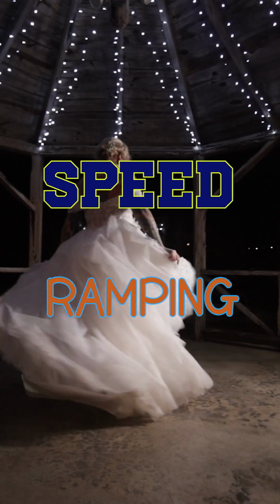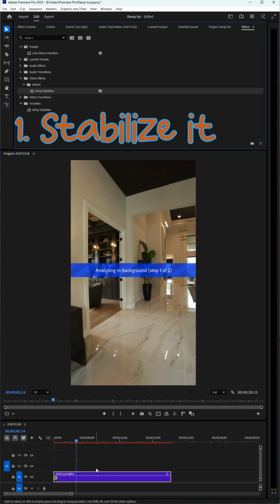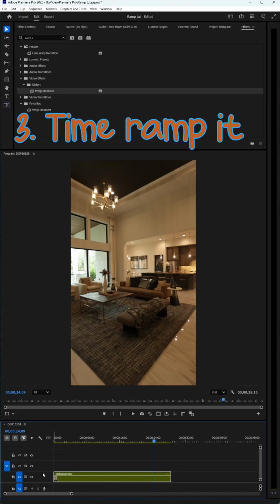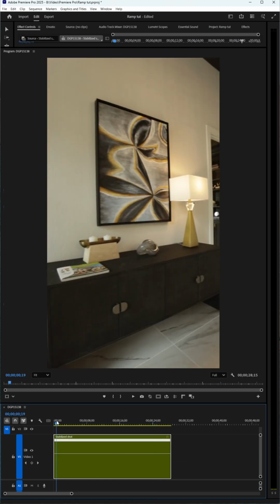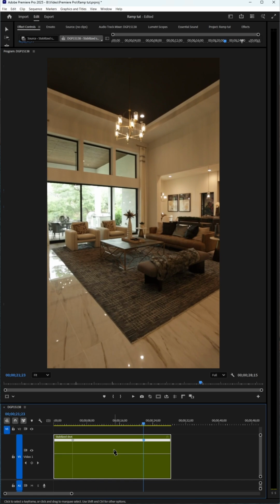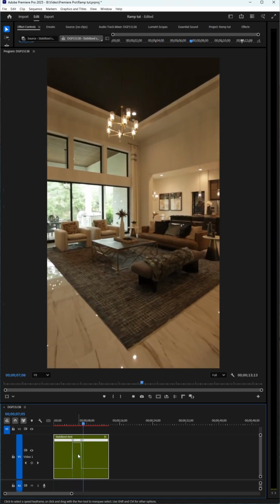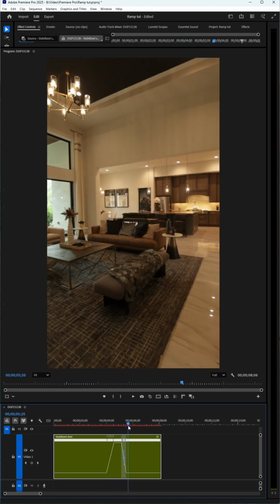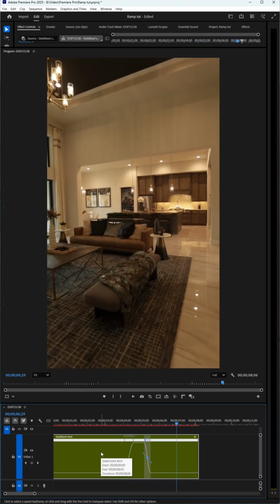Speed Ramping in Premiere Pro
Here's how to speed ramp your videos in Premiere Pro